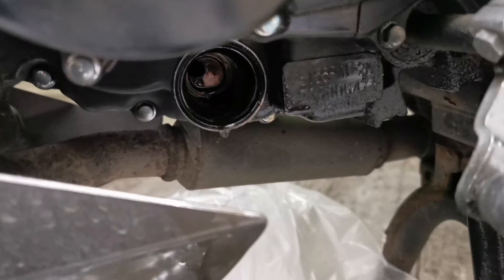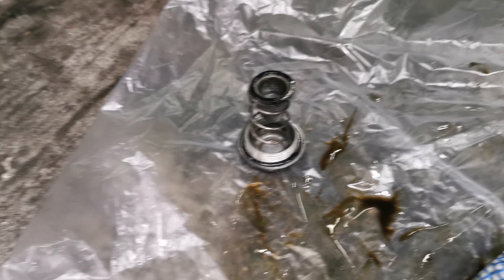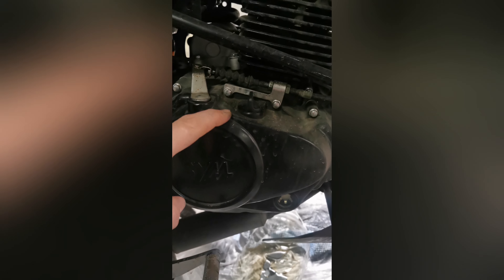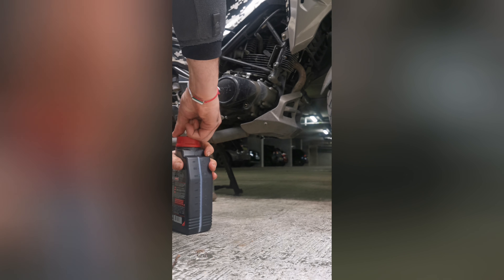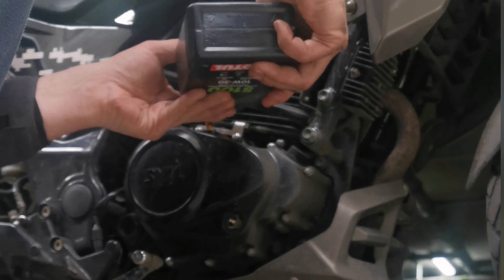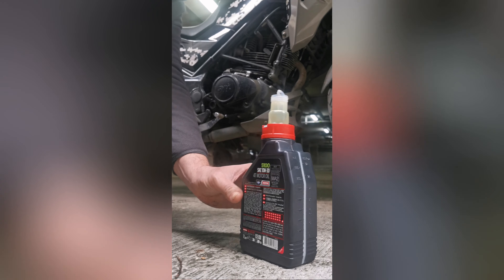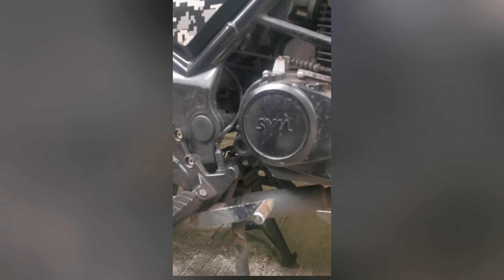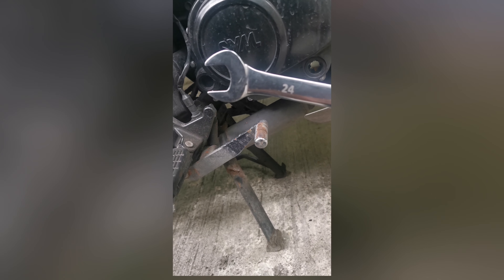How to change oil on SYM NHT 125cc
This video will help all the owners of a Sym NHT to know how change the oil in their motorcycle and  which tool are needed for the job.
It also include the original manual page regarding the oil change and the tip for a good maintenence.